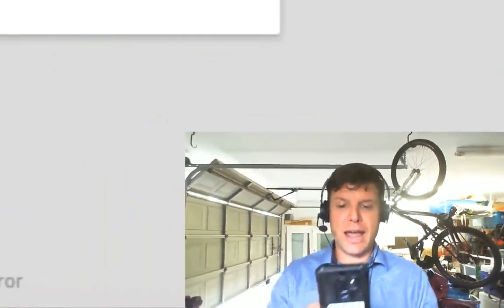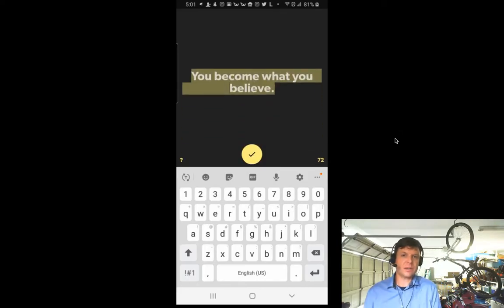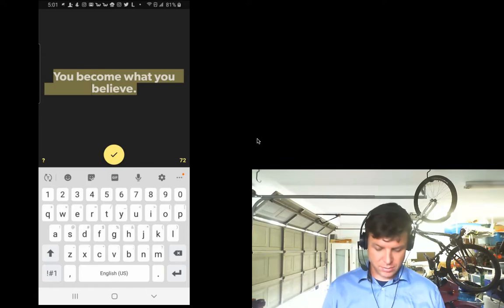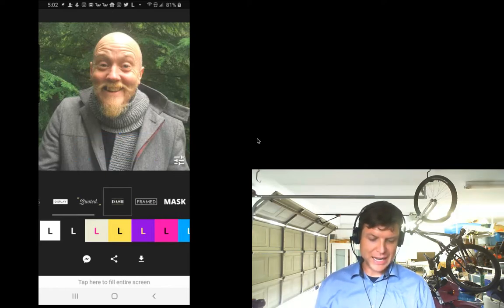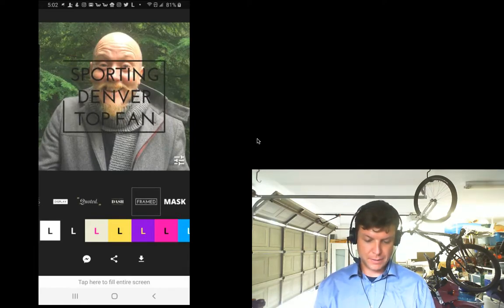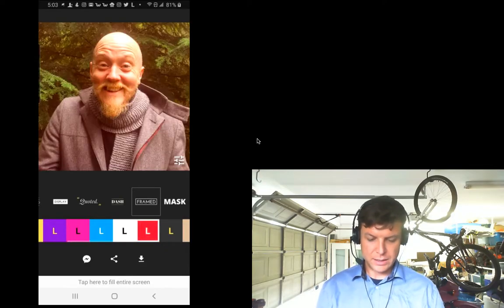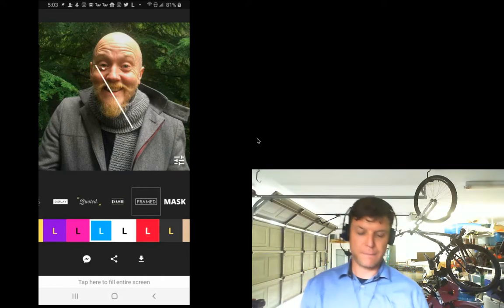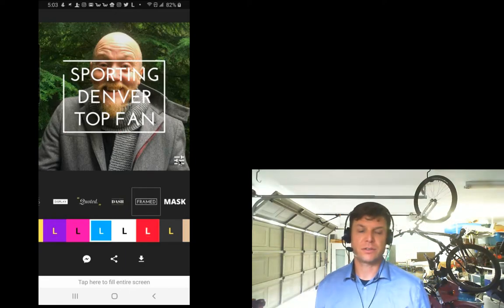Animated Text Demonstration with The Legend App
Quick Content Creation Tool - Fun Smartphone Video Graphics Creator

Legend is a great smartphone app that will definitely increase the production value of your short educational videos. The Legend App is only available on smartphones and will create short animations in several different styles and colors. It creates both square and landscape aspect ratio .GIF's and .mp4's.
     It can be used for highlighting top fans, updating fans on the number of likes your page has or just wishing someone a happy birthday.  I think that the Legend app is most popular for event promotion, highlighting a chapter in your online training courses or making an announcement, like; 'Coming Soon' or something.

Anthony Prichard Communications
3768 S. Fox St.